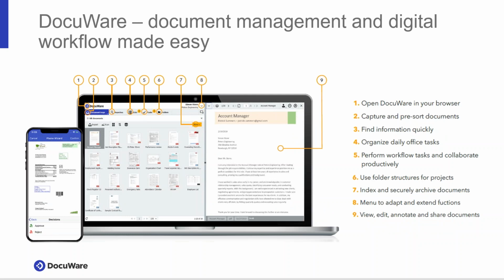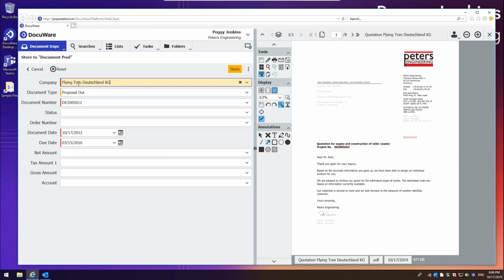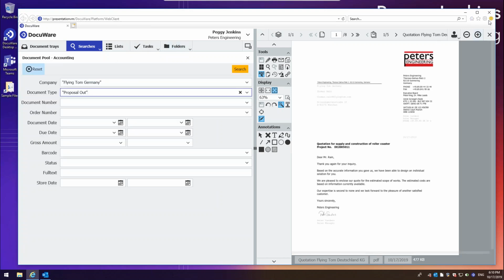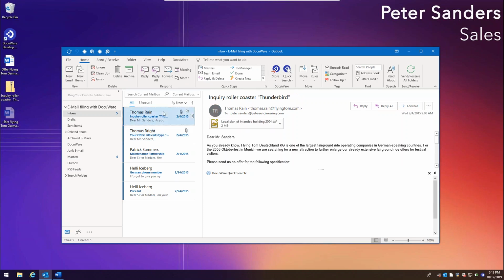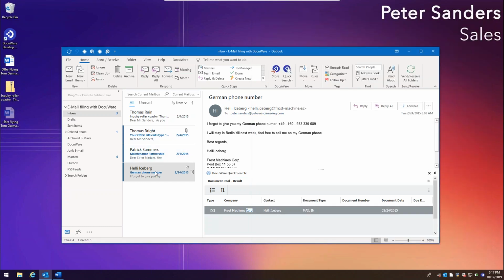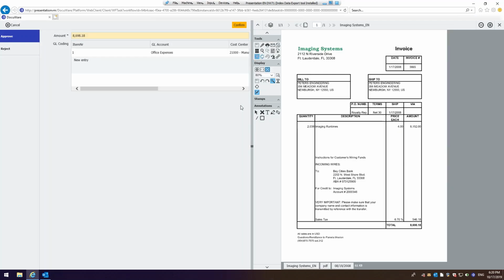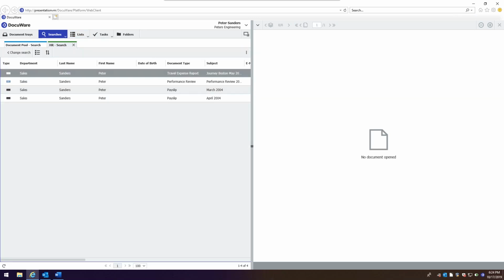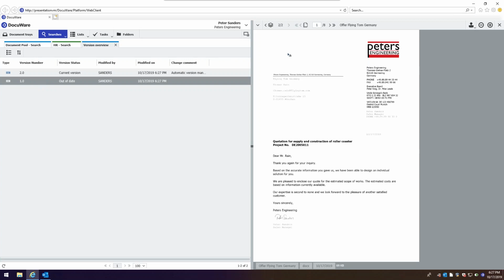Move to Paperless Processes and Digital Storage with Easy-to-Use Document Management Software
DocuWare’s cloud-based document management system takes the manual, arduous process of routing and managing hundreds or thousands of documents (both paper and digital) and streamlines it into a centralized, searchable, secure digital repository.

Your team can access any document from any location on any device. On top of that, with digital workflow automation, you accelerate key processes by quickly routing important documents throughout your organization.

Documents move throughout your company automatically, strategically, and securely to the right people at the right time.

See a modern, paperless document management software in action and witness the power of DocuWare...

Picture this for your company:

- Easily scan, intelligently index, and store both paper and digital
  documents into DocuWare; only keep what you legally need to in
  paper form

- Digitally "print" (store) documents to DocuWare from any Windows-
  based application and print a paper copy, if you need to,
  simultaneously

- Store and access documents in seconds; know the status of a sales
  order, invoice, payment, and more in real-time

- Increase productivity; processes are driven by sophisticated digital
  workflow automation

- Enjoy quick user adoption; teach employees how to use the software
  with zero business interruption